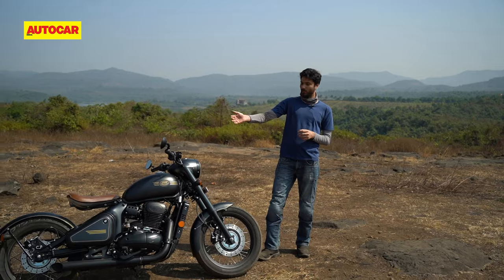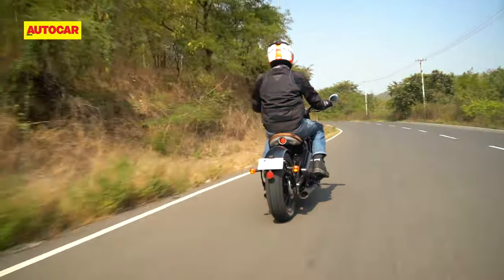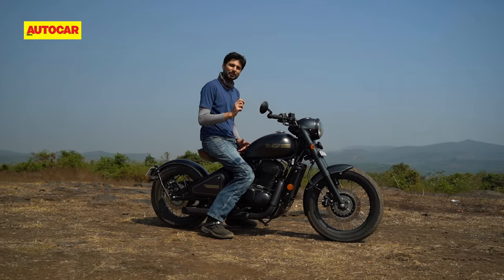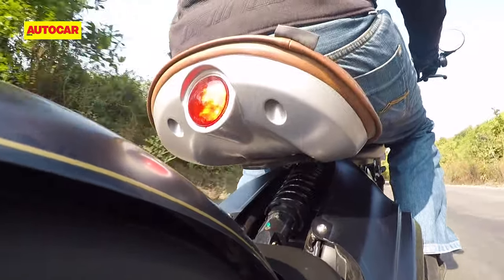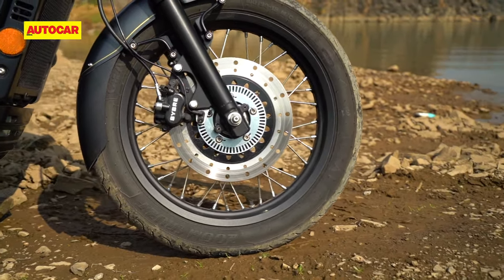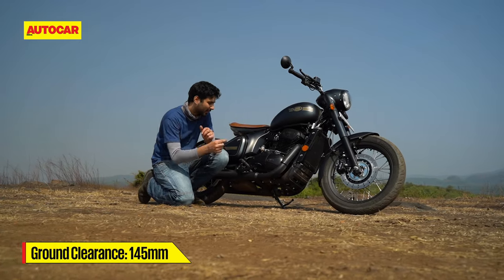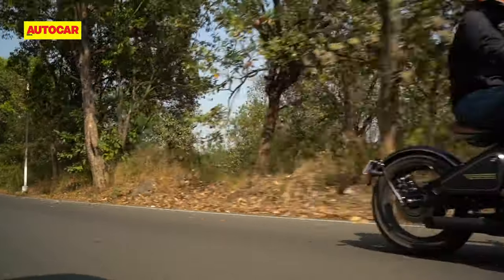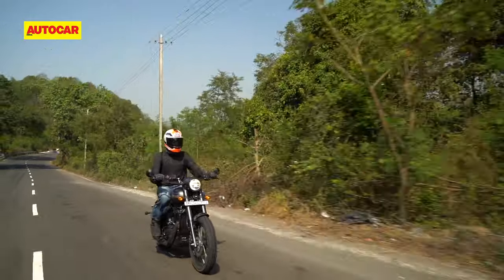Jawa Perak review - Table for one | First Ride | Autocar India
With its single seat bobber design, the Jawa Perak sure is a break from the norm. But how does it fit into the India scheme of things? Rishaad Mody goes on a lone ride to get the answer.